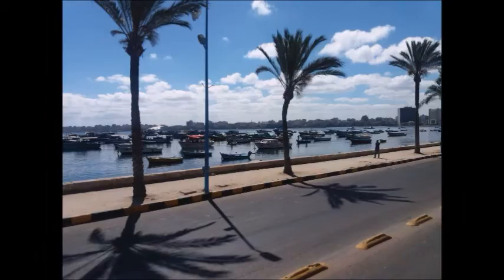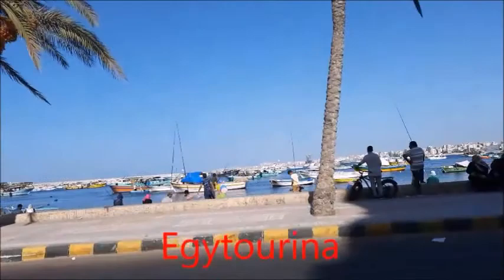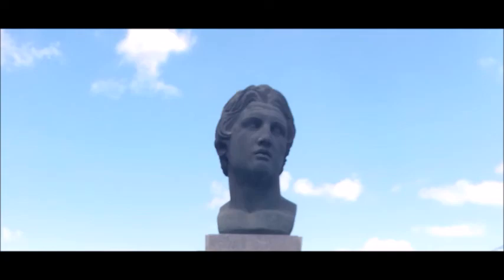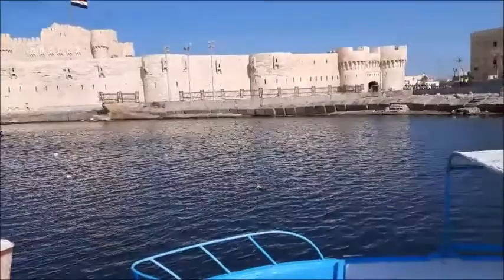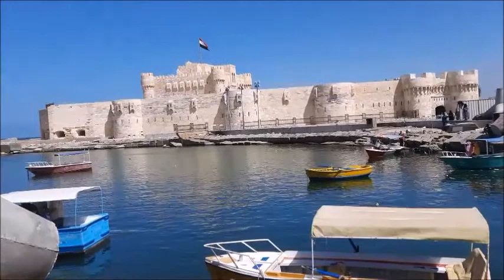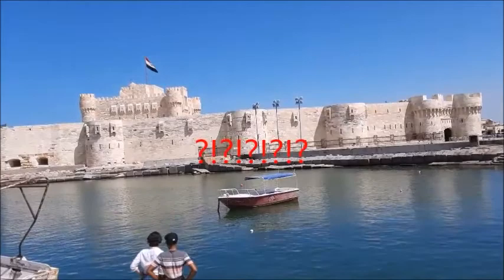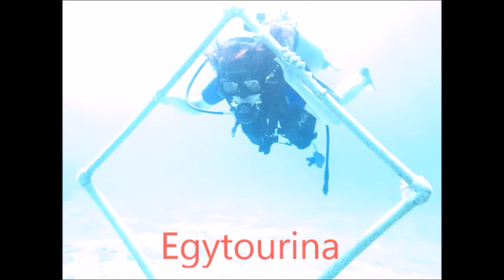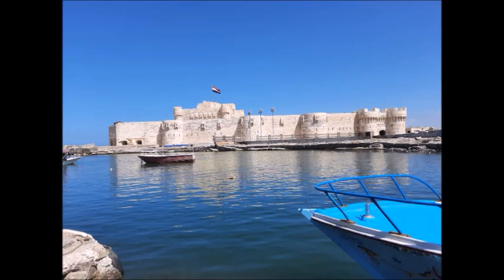Light House of Alexandria | Seven Wonders of the Ancient World |⚓ Original site of the Pharos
..This video about the light house of Alexandria , Located at the ancient island Pharos.
Pharos is the ancient  Greek name of the Light house
Date of construction/ collapsing and every thing you need to know here in this video watch it till the end .
lighthouse of Alexandria, also called Pharos of Alexandria, one of the Seven Wonders of the World and the most famous lighthouse in antiquity. It was a technological triumph and is the archetype of all lighthouses since. Built by Sostratus of Cnidus, perhaps for Ptolemy I Soter, it was finished during the reign of Soter’s son Ptolemy II of Egypt in about 280 BCE. The lighthouse stood on the island of Pharos in the harbour of Alexandria and is said to have been more than 350 feet (110 metres) high; the only taller man-made structures at the time would have been the pyramids of Giza. Much of what is known about the structure of the lighthouse comes from a 1909 work by Hermann Thiersch, Pharos, antike, Islam und Occident. According to the ancient sources consulted by Thiersch, the lighthouse was built in three stages, all sloping slightly inward; the lowest was square, the next octagonal, and the top cylindrical. A broad spiral ramp led to the top, where a fire burned at nig

lighthouse of Alexandria, also called Pharos of Alexandria, one of the Seven Wonders of the World and the most famous lighthouse in antiquity. It was a technological triumph and is the archetype of all lighthouses since. Built by Sostratus of Cnidus, perhaps for Ptolemy I Soter, it was finished during the reign of Soter’s son Ptolemy II of Egypt in about 280 BCE. The lighthouse stood on the island of Pharos in the harbour of Alexandria and is said to have been more than 350 feet (110 metres) high; the only taller man-made structures at the time would have been the pyramids of Giza. Much of what is known about the structure of the lighthouse comes from a 1909 work by Hermann Thiersch, Pharos, antike, Islam und Occident. According to the ancient sources consulted by Thiersch, the lighthouse was built in three stages, all sloping slightly inward; the lowest was square, the next octagonal, and the top cylindrical. A broad spiral ramp led to the top, where a fire burned at night.

Some descriptions report that the lighthouse was surmounted by a huge statue, possibly representing either Alexander the Great or Ptolemy I Soter in the form of the sun god Helios. Though it was well known earlier, the lighthouse does not appear in any list of wonders until the 6th century CE (the earliest list gives the walls of Babylon instead). In the Middle Ages sultan Ahmed ibn Touloun replaced the beacon with a small mosque. The lighthouse was still standing in the 12th century, but by 1477 the Mamlūk sultan Qāʾit Bāy was able to build a fort from its ruins.

In 1994 archaeologist Jean-Yves Empereur, founder of the Centre for Alexandrian Studies (Centre d’Etudes Alexandrines), made an exciting find in the waters off Pharos Island. He had been called in by the Egyptian government to map anything of archaeological significance in this underwater area before a concrete breakwater was erected over the site. He mapped the location of hundreds of huge masonry blocks; at least some of these blocks are believed to have fallen into the sea when the lighthouse was destroyed by an earthquake in the 1300s. A large amount of statuary was also discovered, including a colossal statue of a king dating to the 3rd century BCE that was thought to represent Ptolemy II. A companion statue of a queen as Isis had been discovered nearby in the 1960s, and these statues representing the deified Ptolemy and his wife, Arsinoe, are thought to have been placed just below the lighthouse, facing the entrance to the harbour. Based upon these finds, the Egyptian government abandoned the idea of a breakwater and planned instead an underwater park where divers could view the many statues, stone sphinxes, and remains of the lighthouse.

Pharos #
light _house #

Mouqqatam hills العاب جبل المقطم